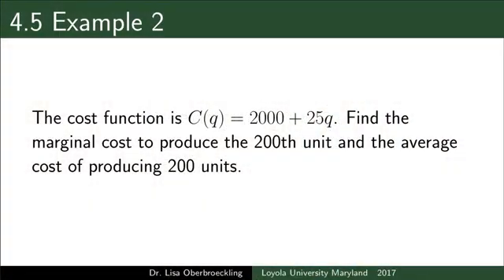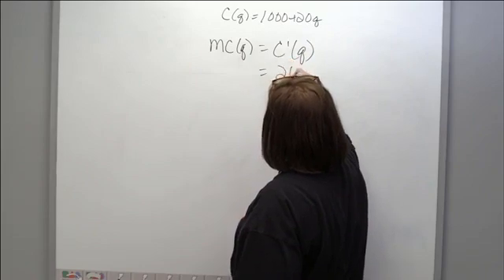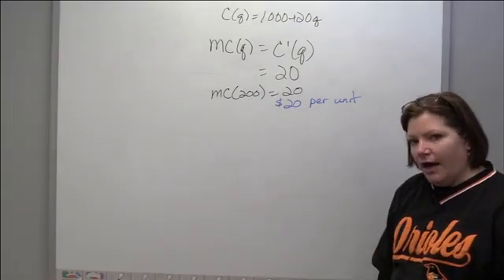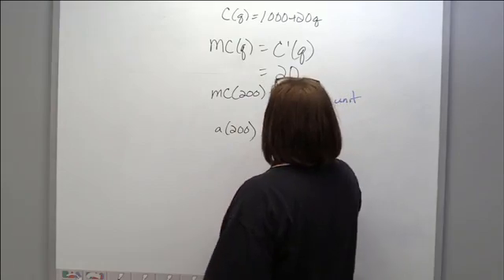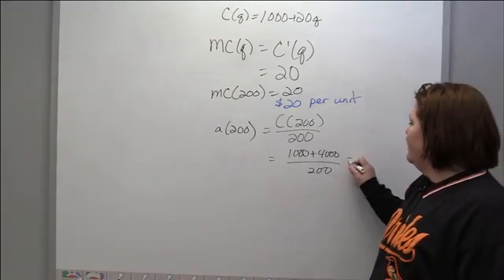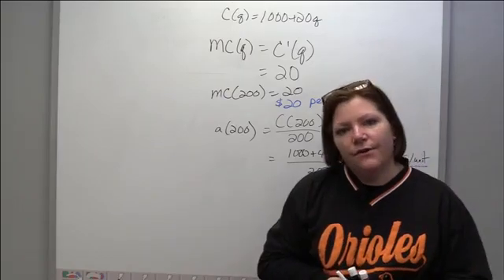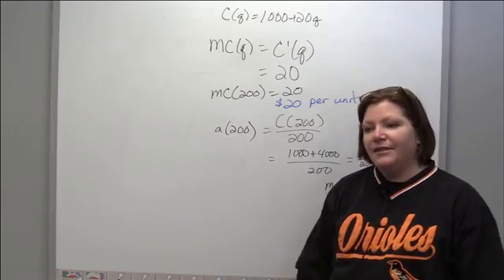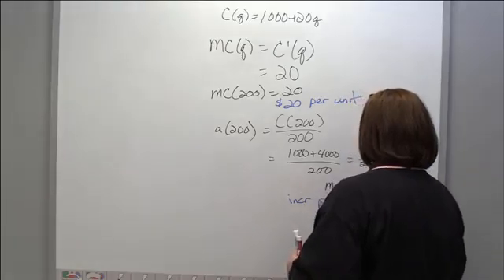Finding Average and Marginal Cost